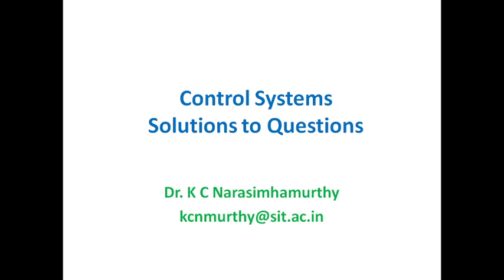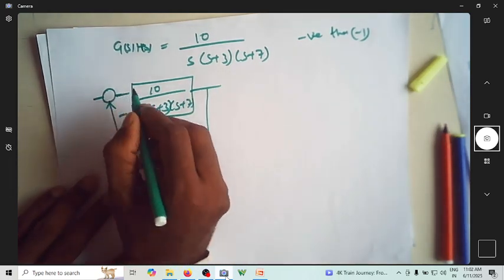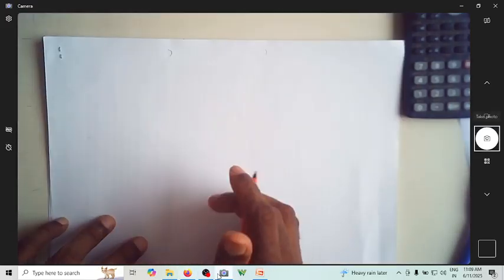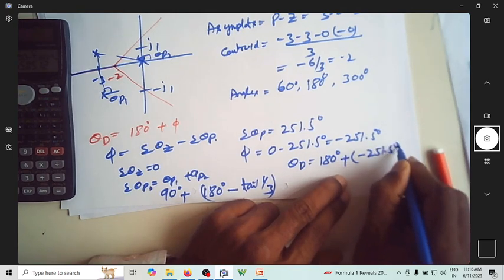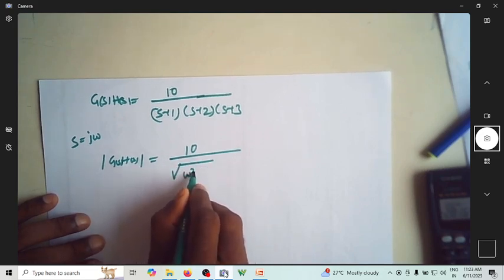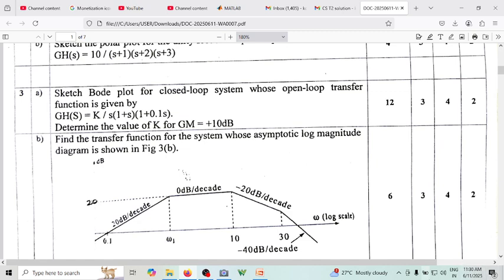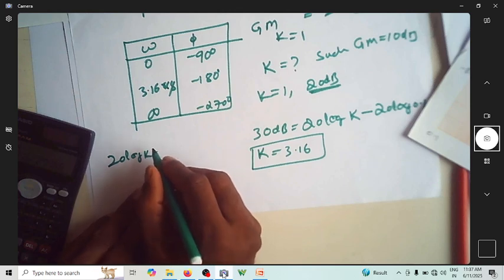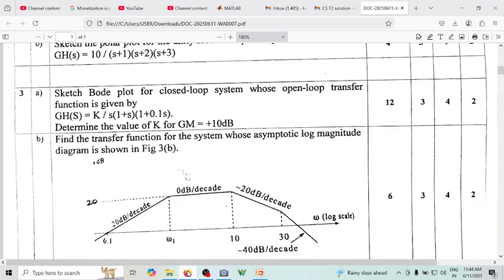Solutions to CS Test Questions